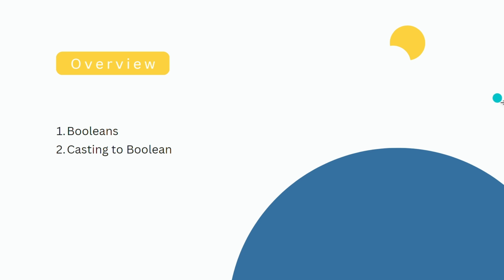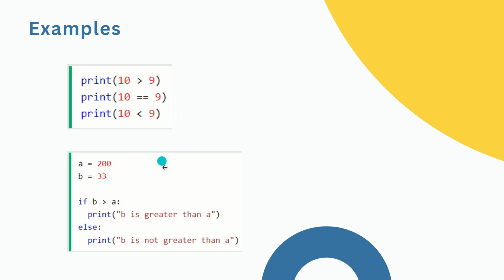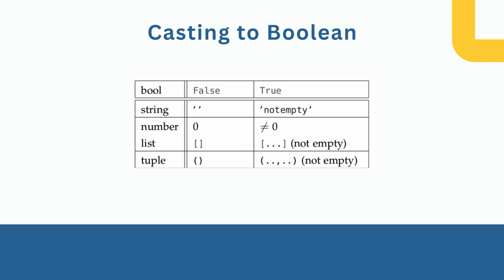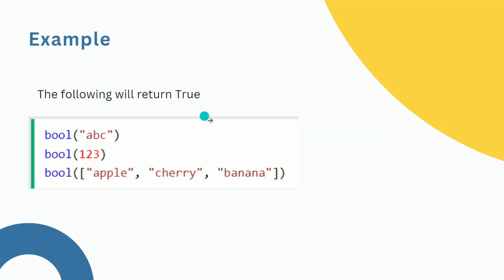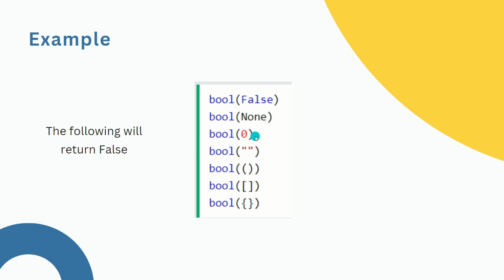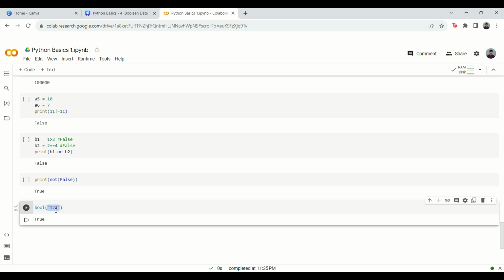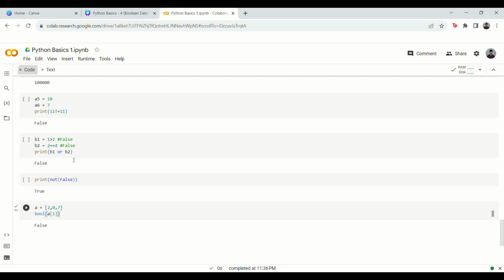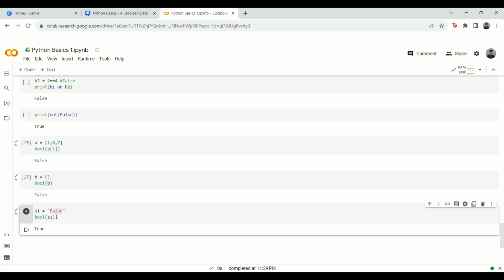Boolean in Python | Python for Data Science | Lec#04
In this video we talk about the Boolean Data type in python and how to cast different data types to boolean.

Timestamps for Important Topics:
00:00:00 Boolean Introduction
00:00:58 Examples
00:03:03 Casting to Boolean
00:04:30 Examples
00:06:19 Sample Code